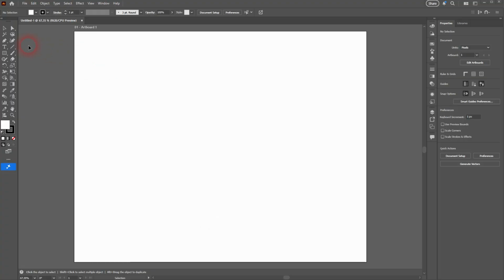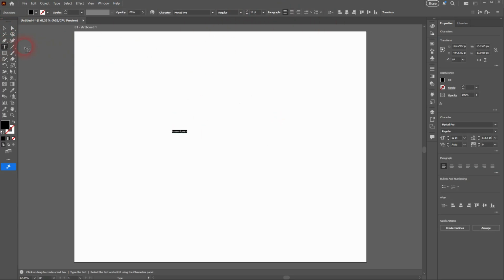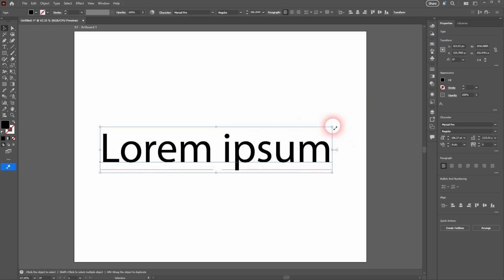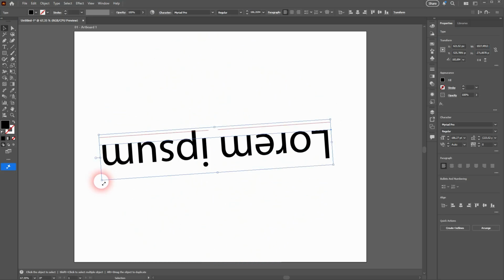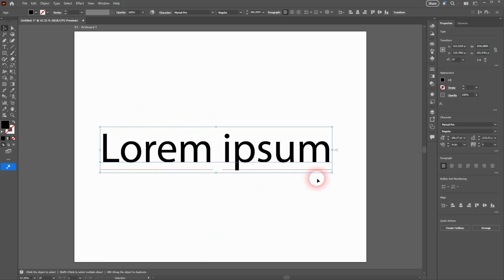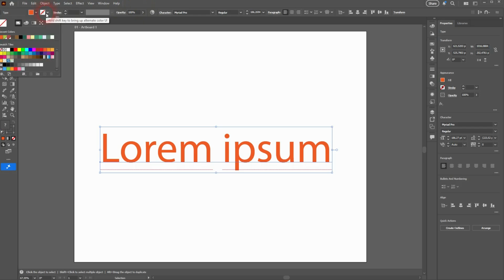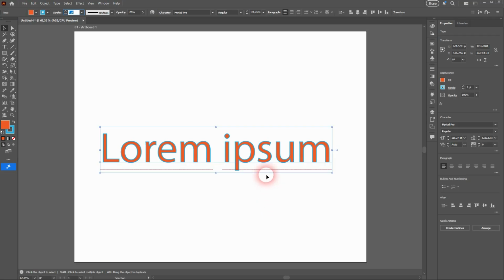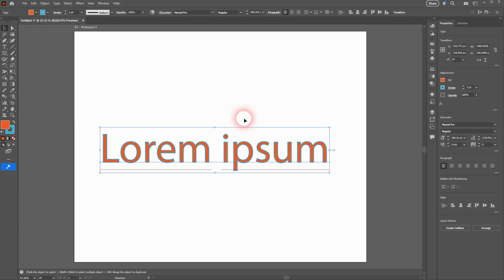How to Create Text in Illustrator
Learn Adobe Illustrator in 365 days - day 99: In this tutorial I'll show you how to create text elements in Adobe Illustrator.